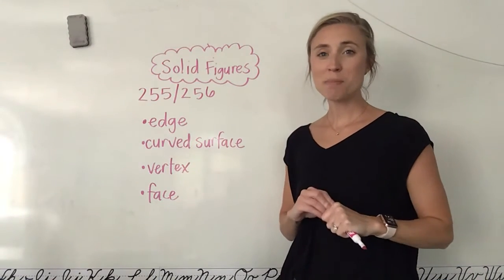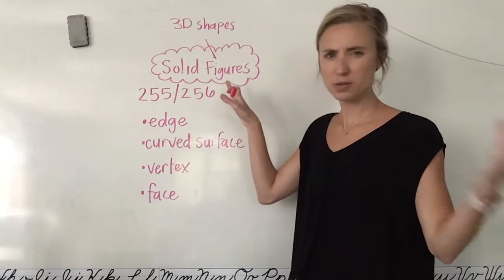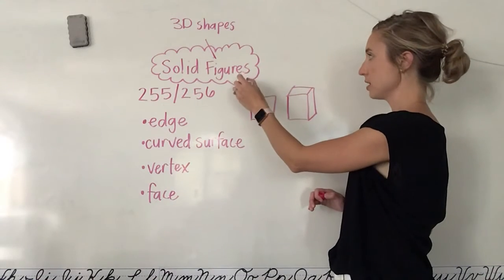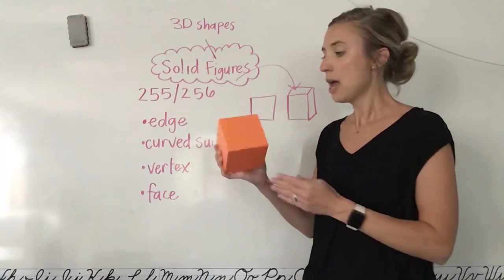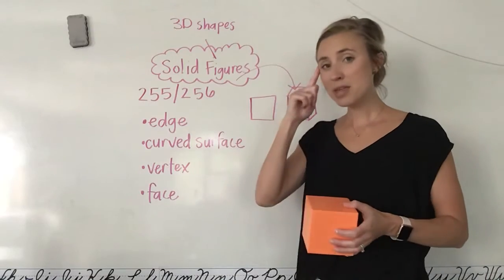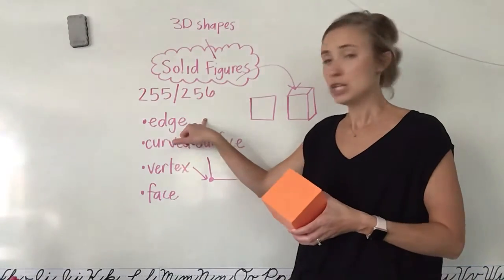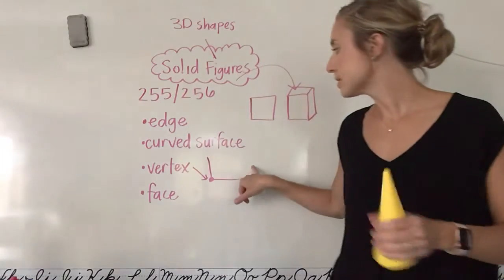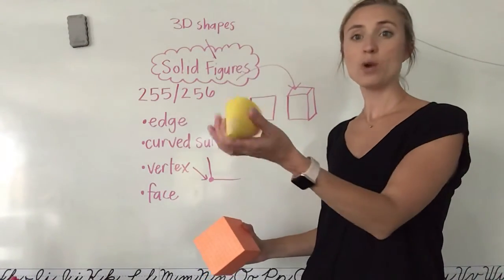Hitchcock | Monday 4/13 [ Math]